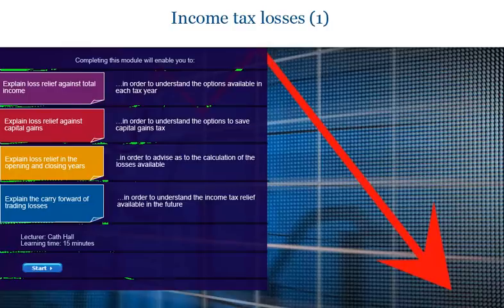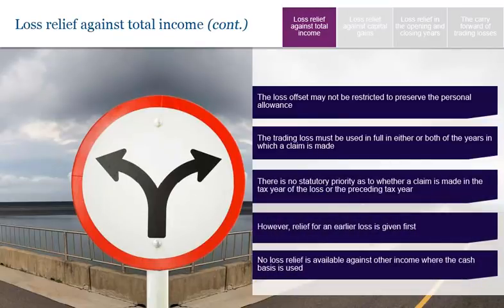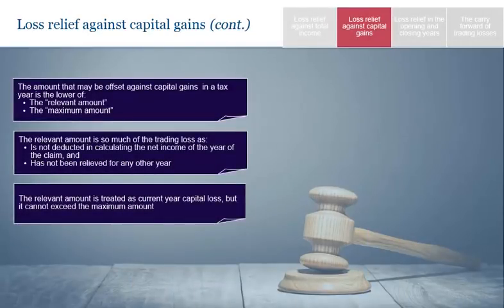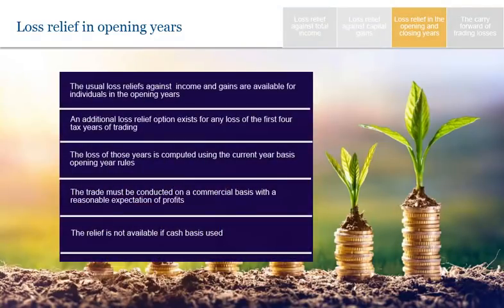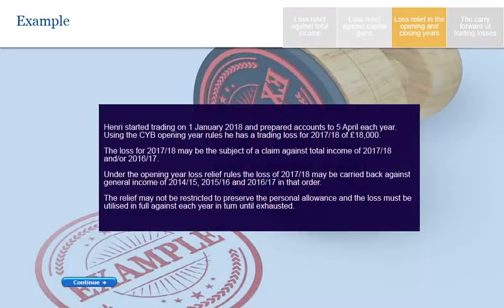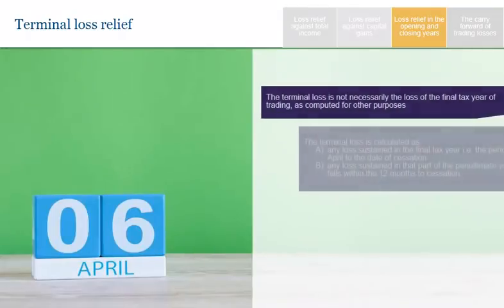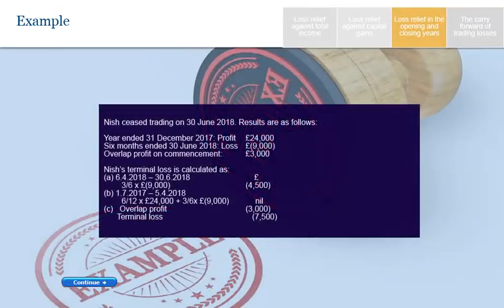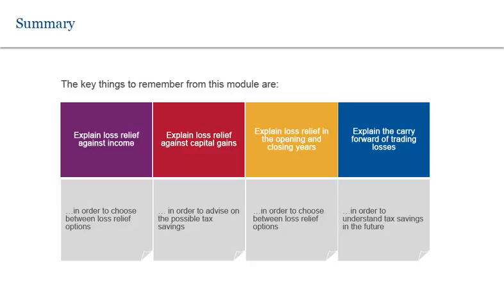Croner Taxwise eCPD - Income Tax Losses September 2018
These income tax loss relief modules, in two parts, examine the relief available to sole traders for income tax losses incurred as part of their trade. The main loss reliefs are described in this first module.